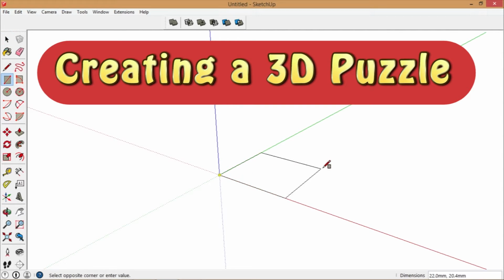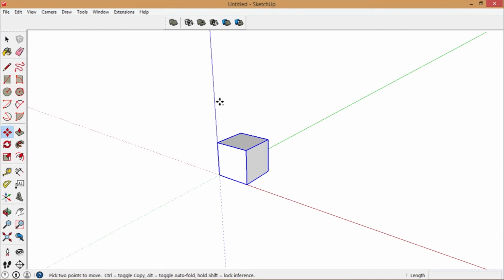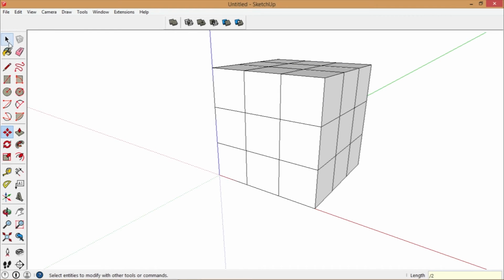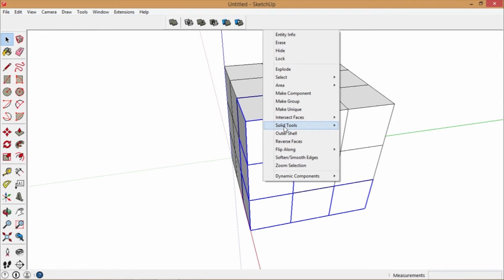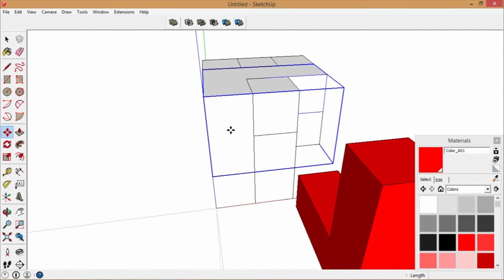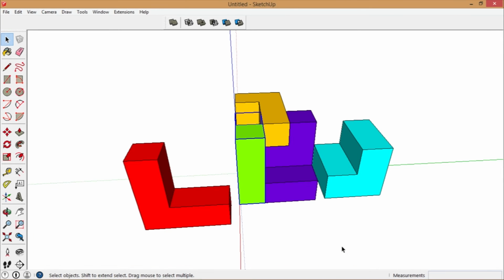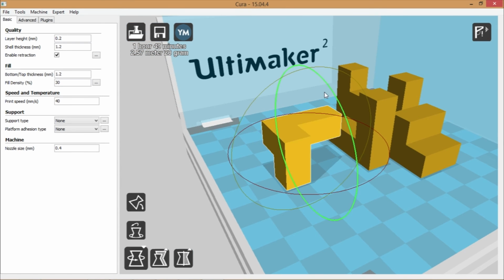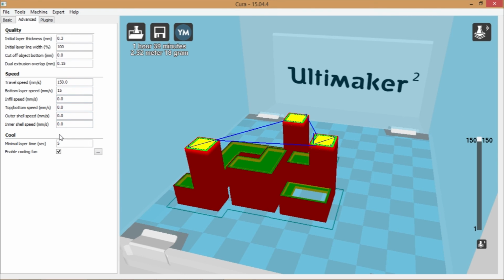Make a 3D Puzzle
This tutorial shows how you can create a 3D puzzle in Sketchup for 3D printing.